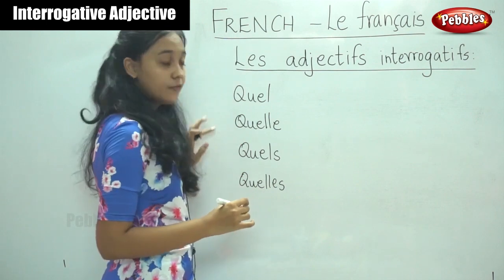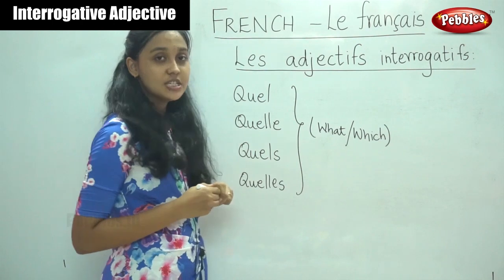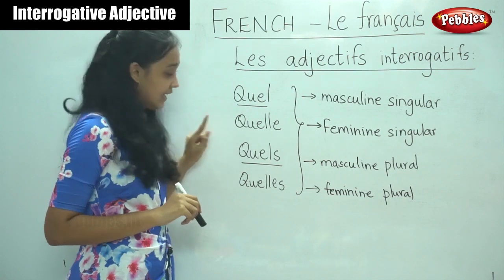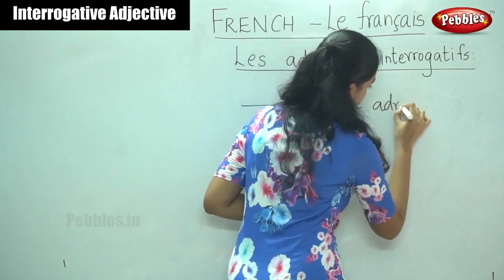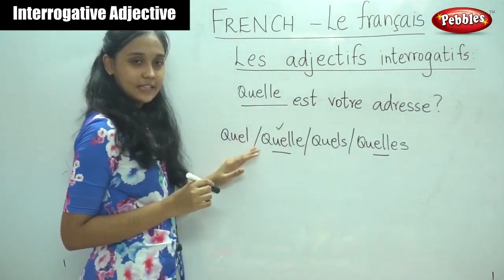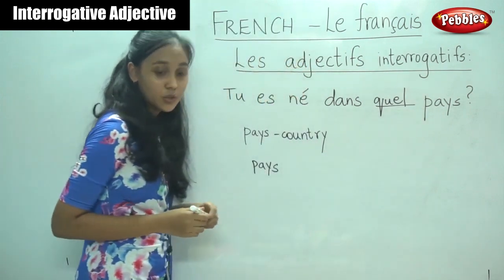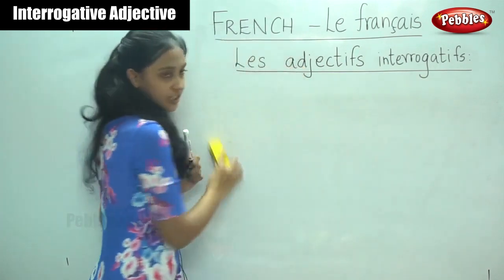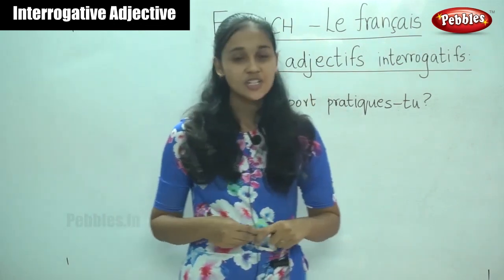Interrogative Adjective | French Class - 36 | Learn French Through English | French Lesson